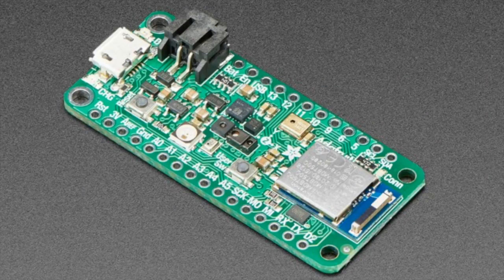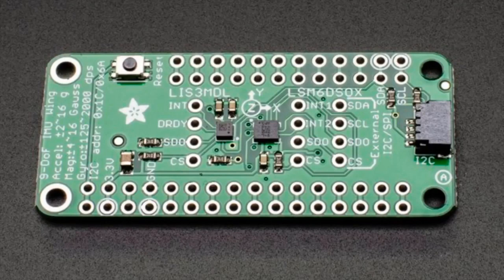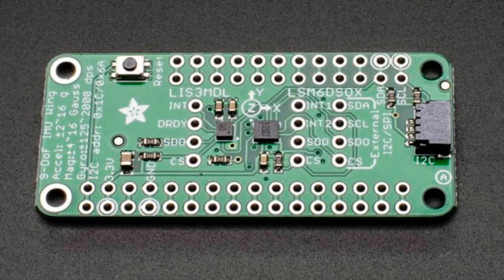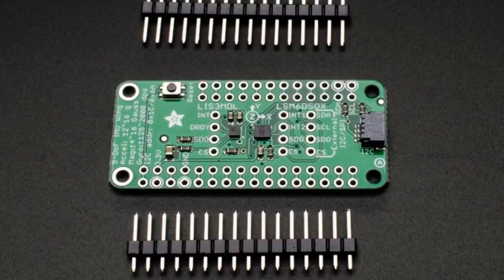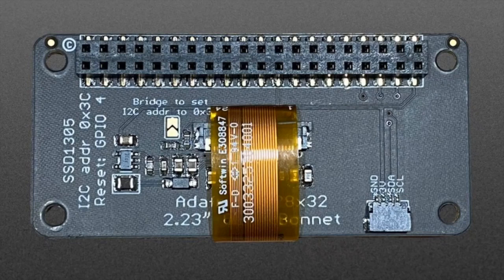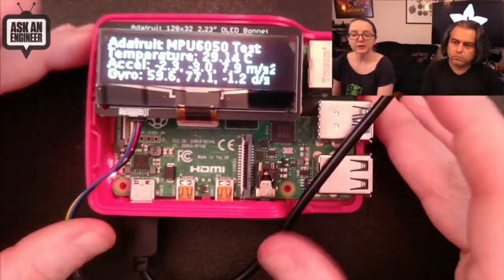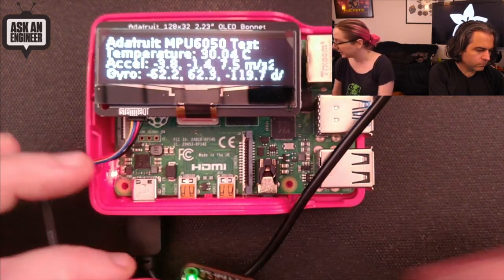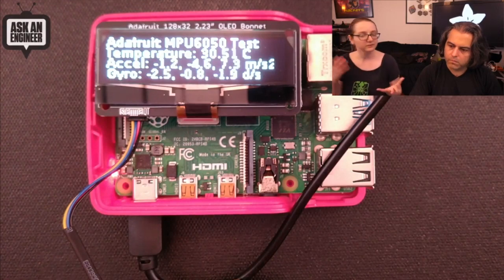New Products 5/27/20 featuring Adafruit 2.23" Monochrome OLED Bonnet for Raspberry Pi!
Adafruit LSM6DSOX + LIS3MDL FeatherWing - Precision 9-DoF IMU (1:15)

Adafruit 2.23" Monochrome OLED Bonnet for Raspberry Pi (3:30)